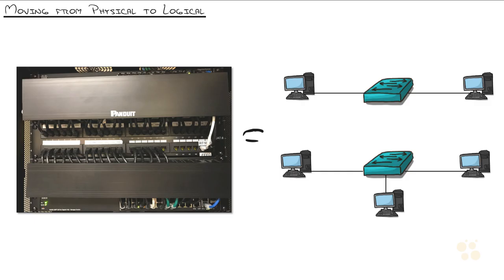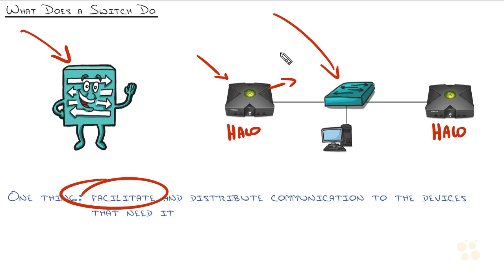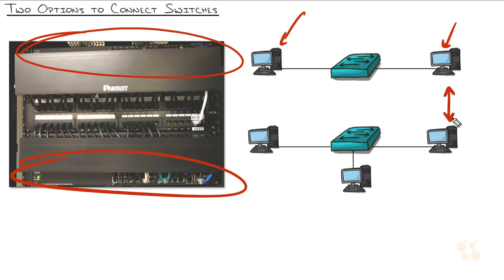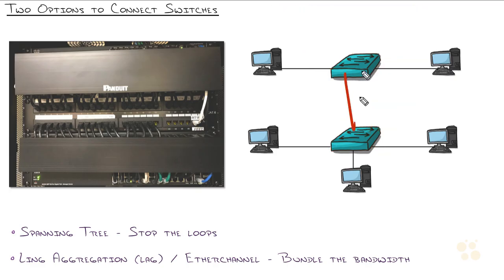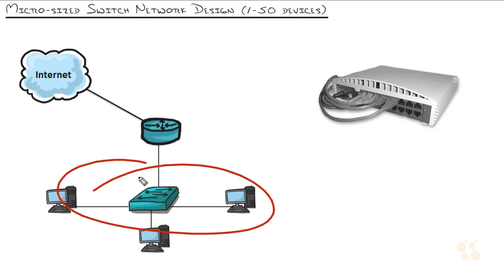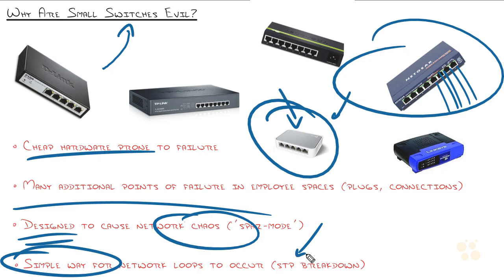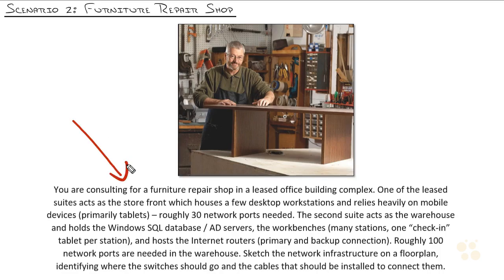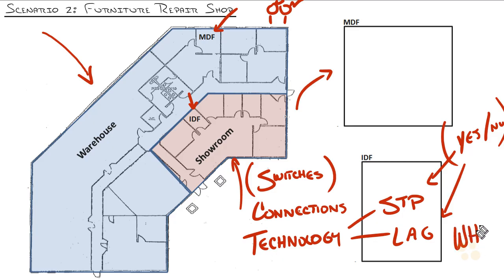04 Connections Small Office Switch Architecture